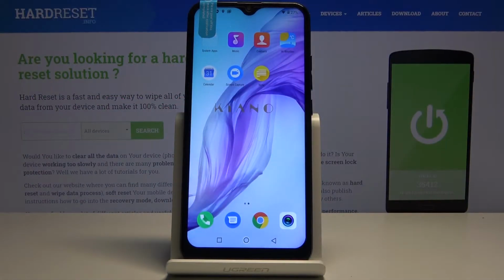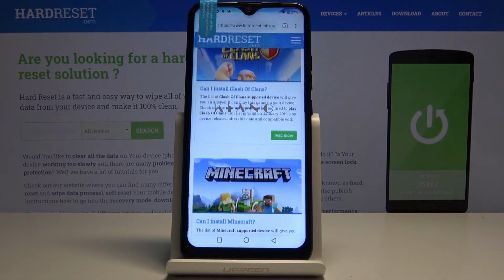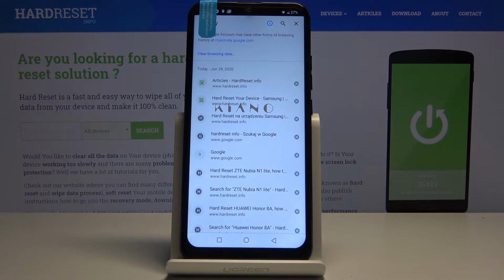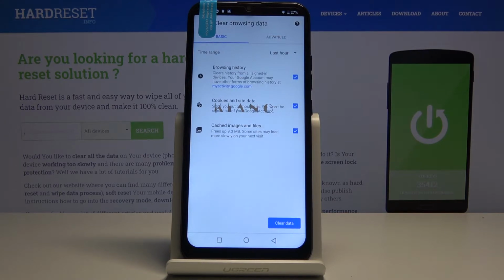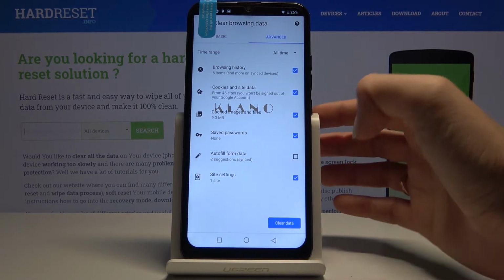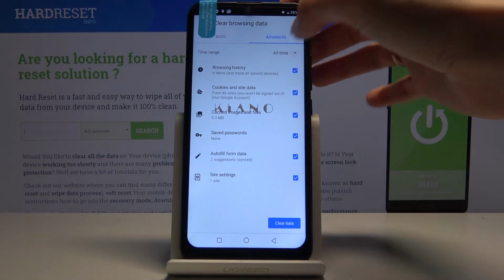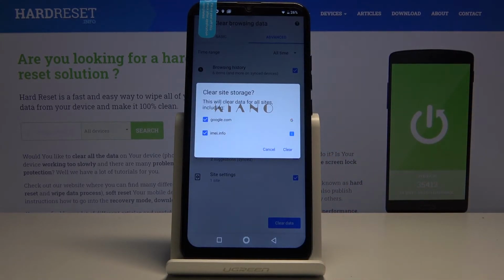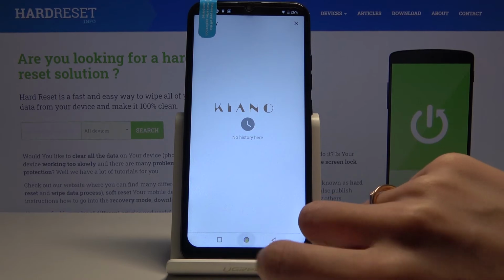Clear Browser Data in KIANO Elegance 6.1 Pro - Delete Browser History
Learn more info about KIANO Elegance 6.1 Pro:
Our Video Guide will help you to restore Browsing Settings in your KIANO Elegance 6.1 Pro. After using these simple tricks, you will be able to bring back Defaults, delete Search History and Cache Data from your Browser.

How to Reset Browser in KIANO Elegance 6.1 Pro? How to Restore Browser Defaults in KIANO Elegance 6.1 Pro? How to restore Browser Factory Settings in KIANO Elegance 6.1 Pro? How to clear Browser History in KIANO Elegance 6.1 Pro? How to delete Browser History in KIANO Elegance 6.1 Pro? How to clear Browsing Data in KIANO Elegance 6.1 Pro? How to delete Search History in KIANO Elegance 6.1 Pro? How to delete Cache Data from Browser in KIANO Elegance 6.1 Pro?